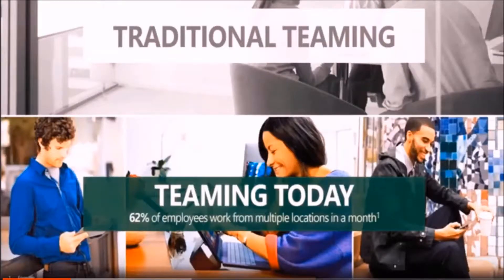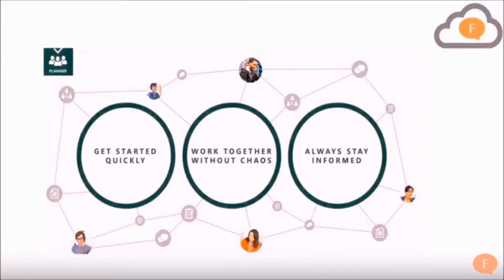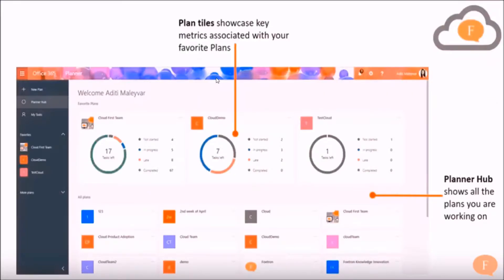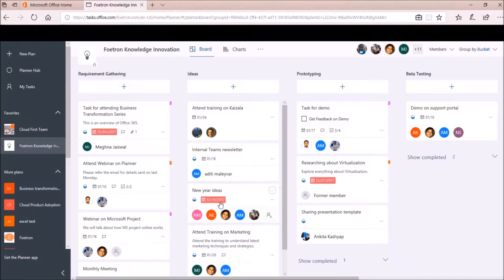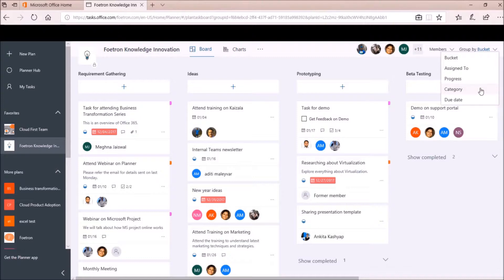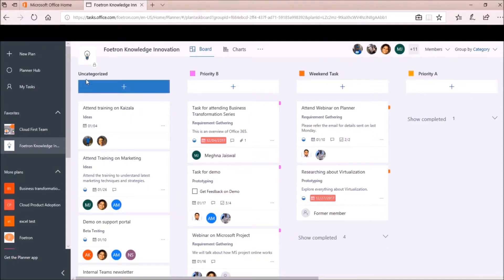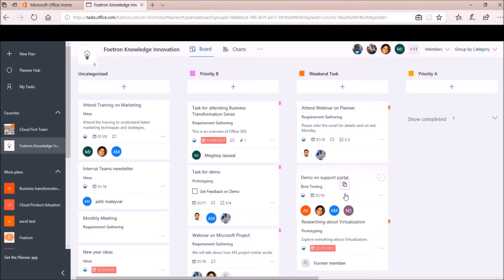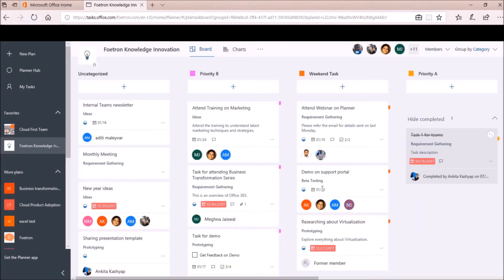How to categorize all your uncategorized tasks in a plan in Microsoft Planner?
Now with category feature available in Office 365 tools, you can easily categorize your uncategorized tasks by just dragging them from uncategorized category in a plan and then dropping under those categorizes with which you have already set flags or priority labels. So watch this video to learn how this can be done.